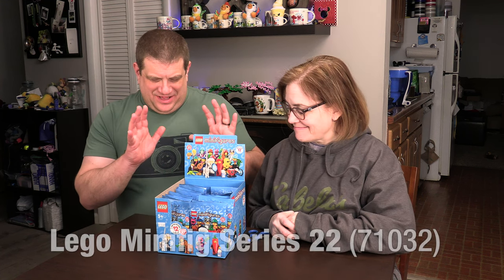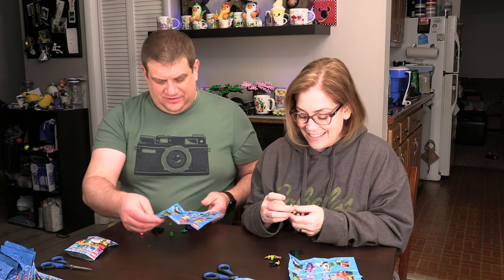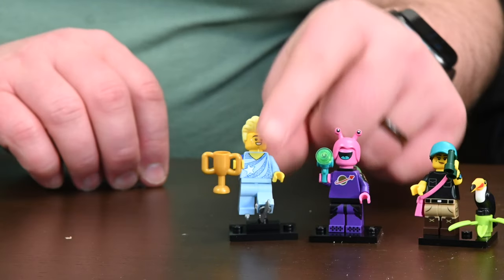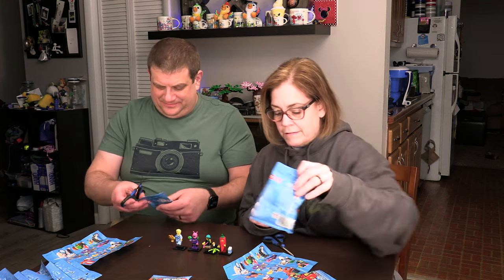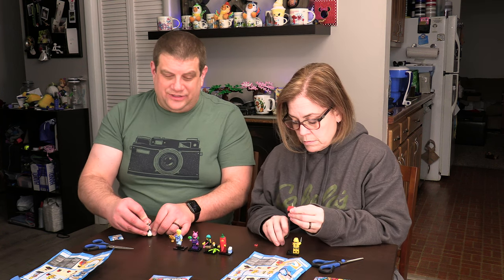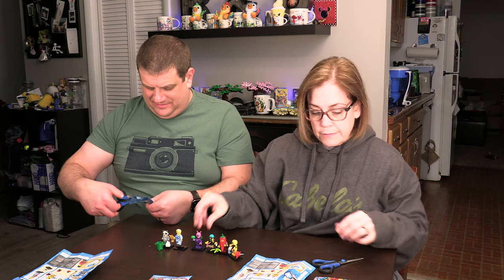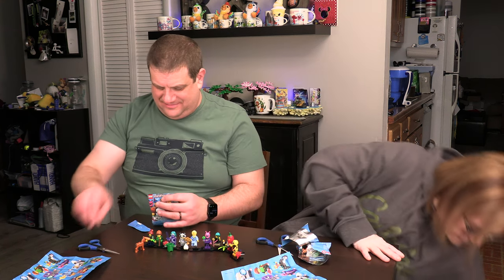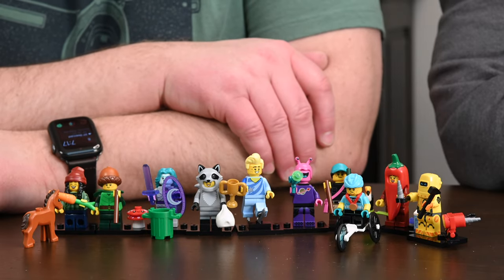Mystery Unboxing: Lego Minifig Series 22 (71032)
Renée and Darryl were excited to find another series of Lego Minifigs at the Legoland Discovery Center Gift Shop. They grabbed 24 bags in hopes of collecting all 12 of the Lego Minifig Series 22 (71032).